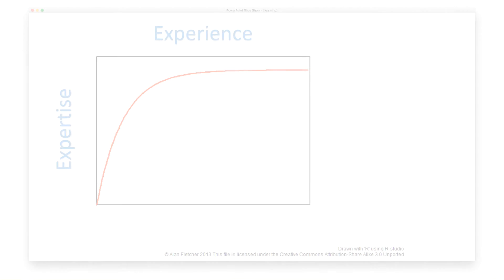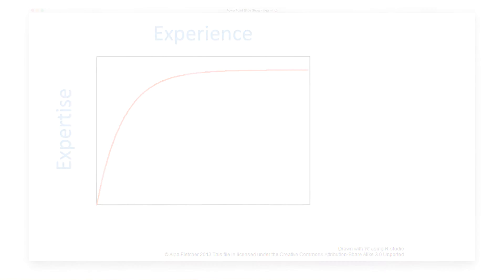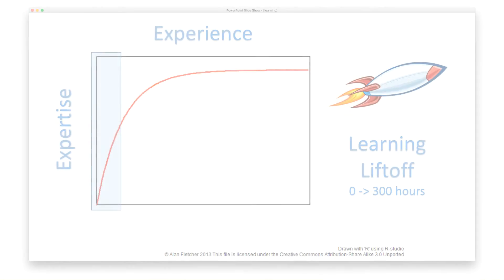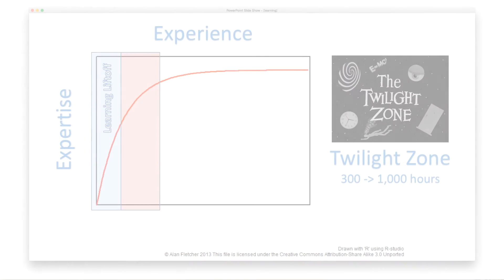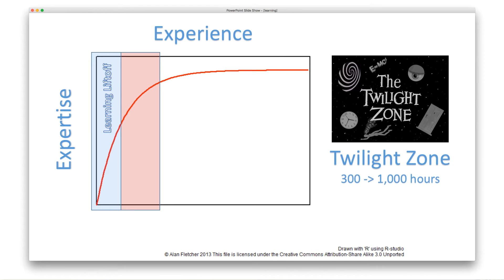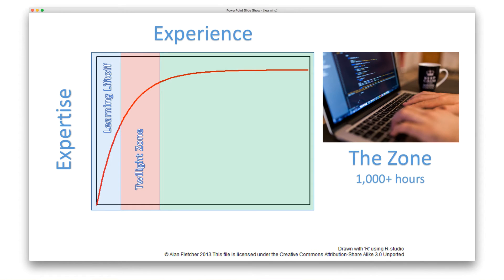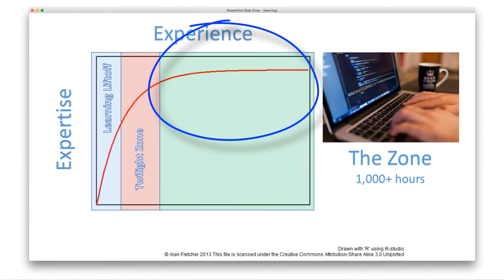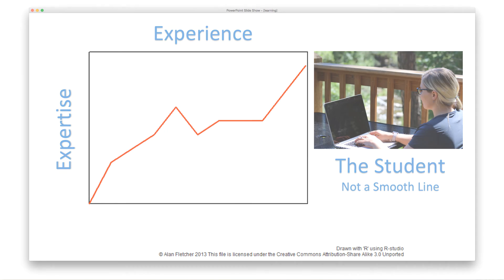Understanding the Developer Learning Curve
In this guide I walk through the standard learning curve process for developers learning how to code. Show notes